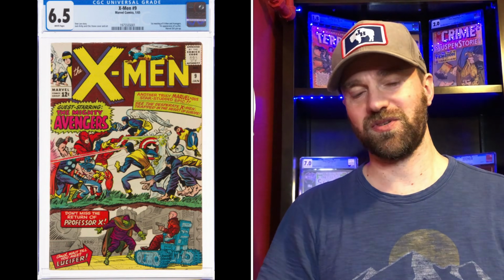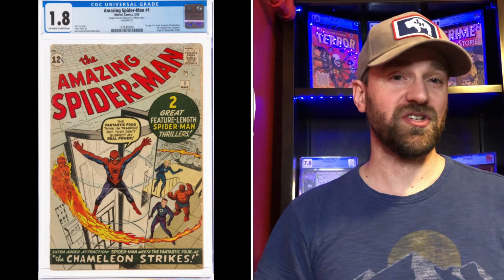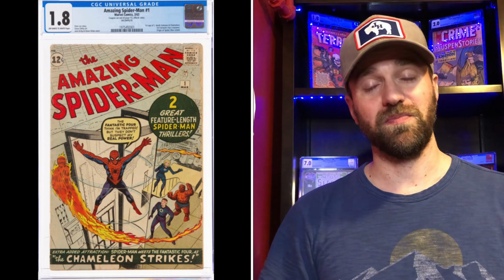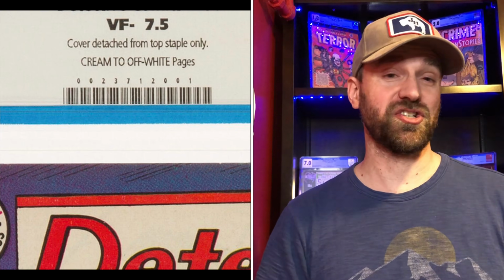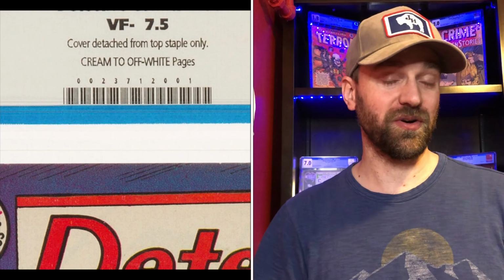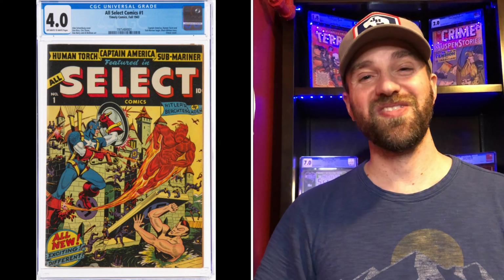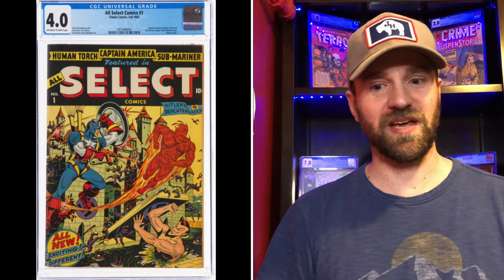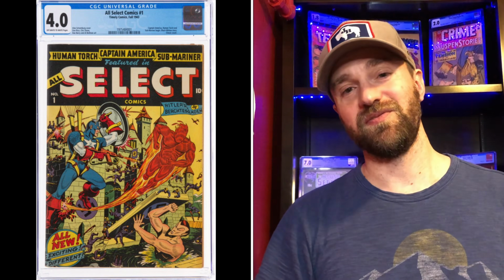Top 10 Comics This Week: 🔥Shocking Sales And Alternative Keys!🔥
I talk about the top 10 shocking comic sales from the weekly Heritage comic auction. I pick 5 comics that exceeded my expectations and 5 that fell below my expectations and talk about how they relate to the comic market and provide alternatives to these books that you could look for.

I hope this helps others keep some awareness of this ever changing comic market.